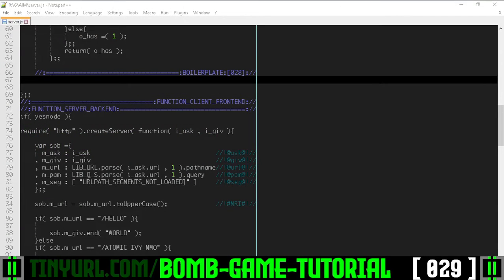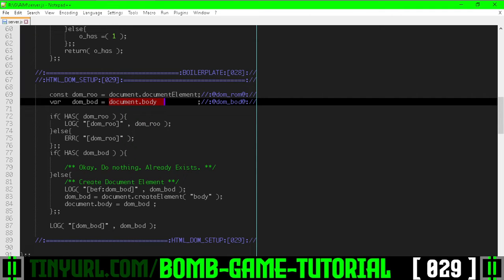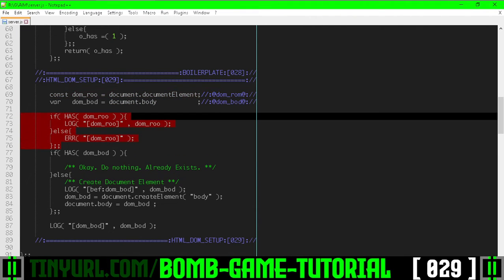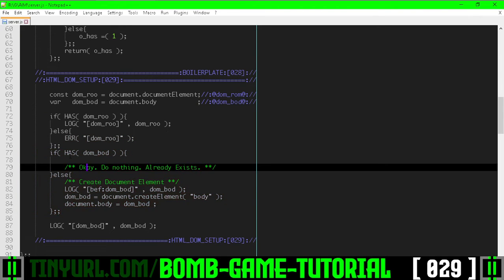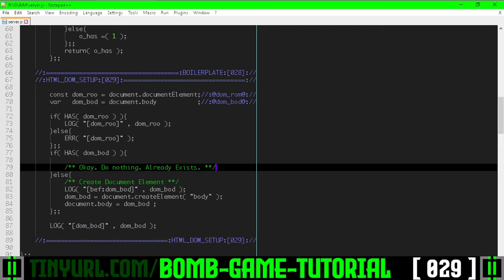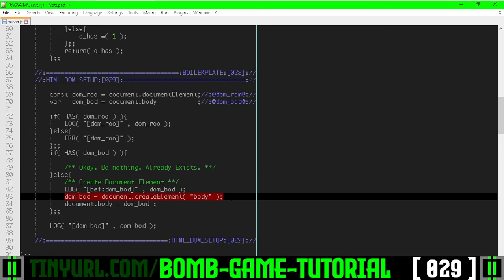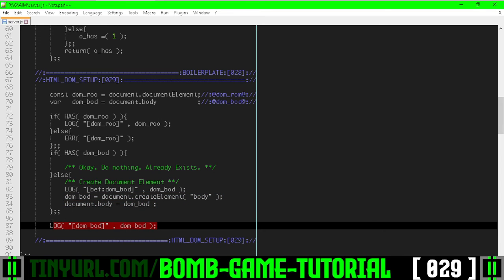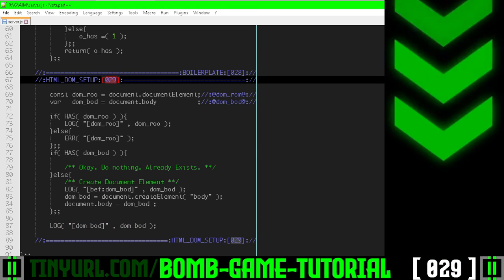BOMB GAME TUTORIAL - PART 29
ＶＶＶＶＶＶＶＶＶＶＶＶＶＶＶＶＶＶＶ